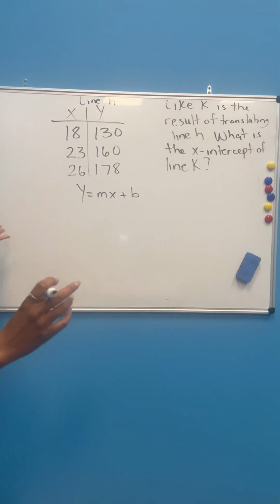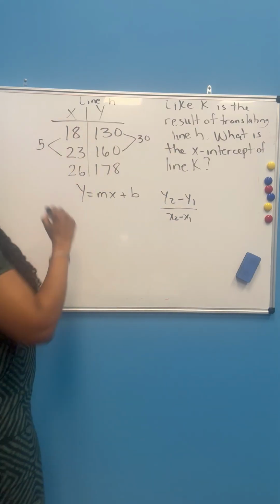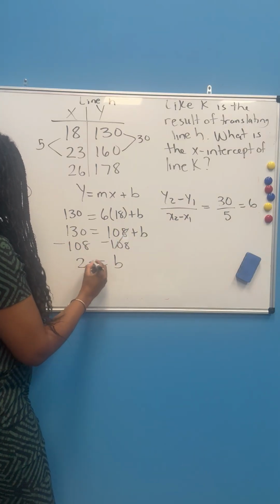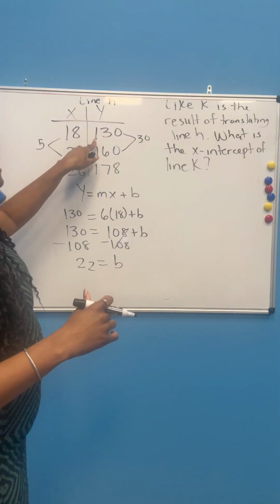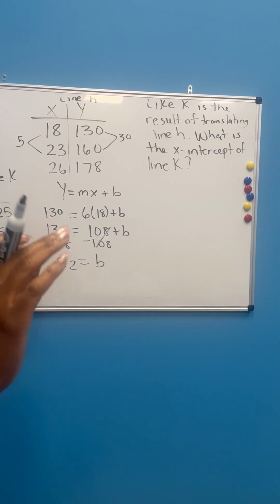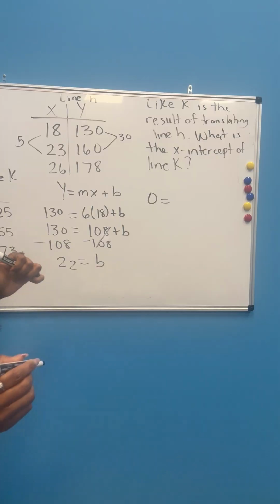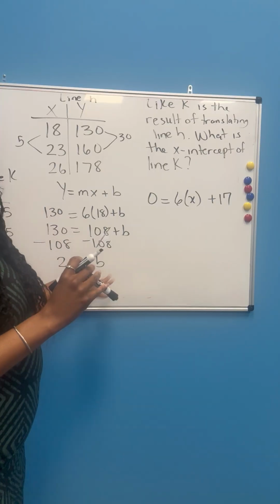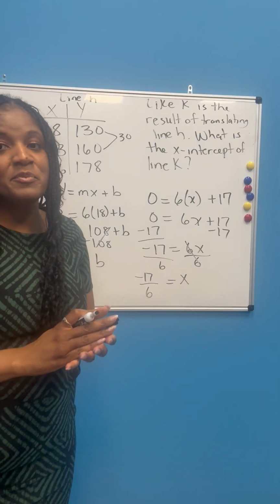SAT Math: Solving Quadratic Equations Step by Step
This problem walks you through the steps of finding the slope and y-intercept when given a table of value. Then explain the steps of a vertical translation. Finally how to use the new information to solve for the X-intercept.